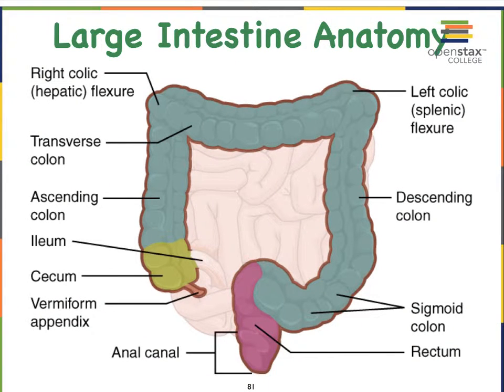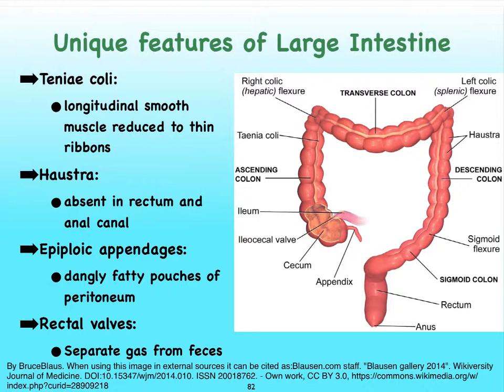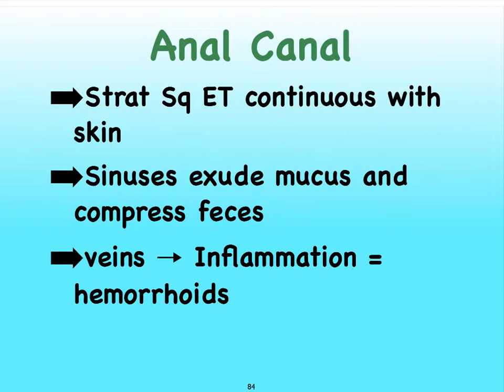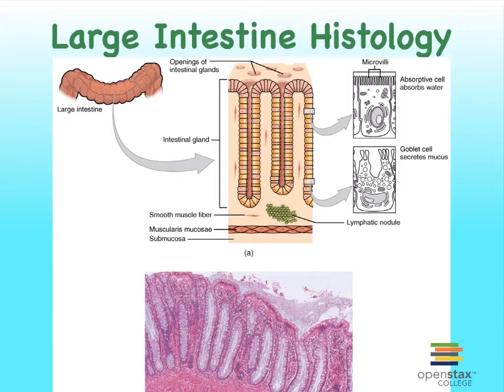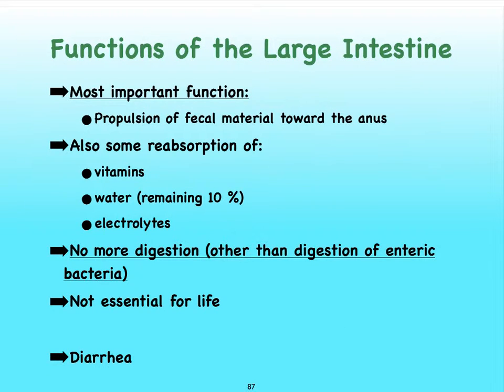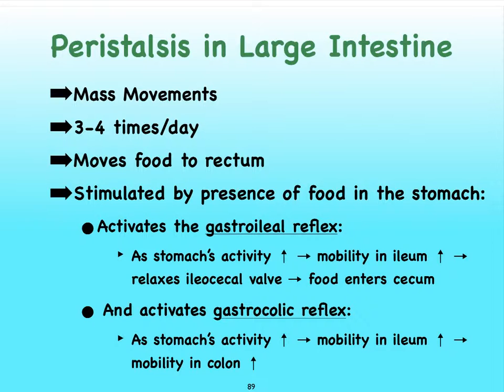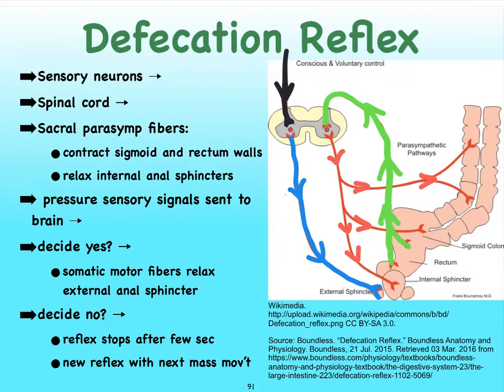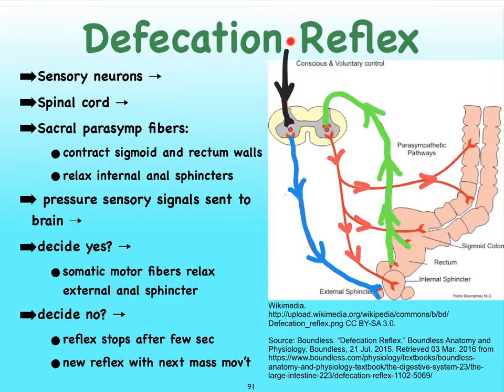DigSys I: Large Intestine